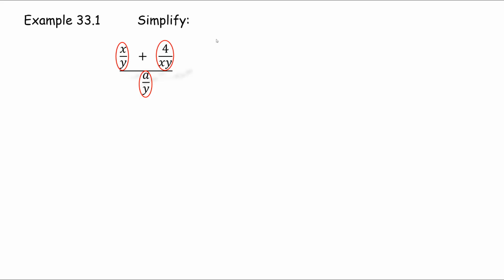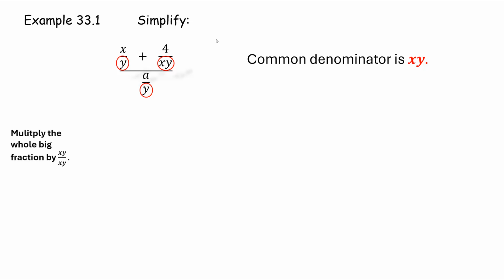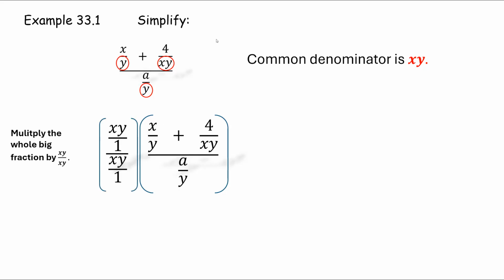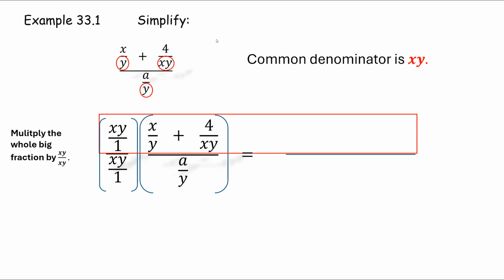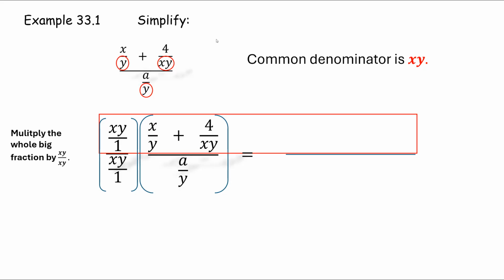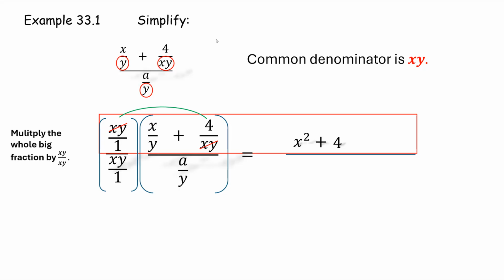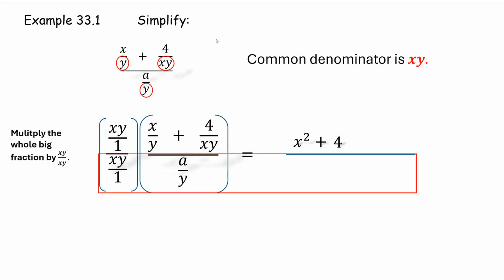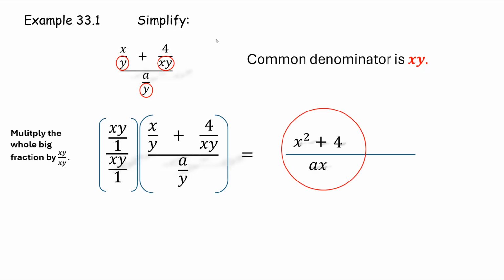Simplifying complex fractions, option 2